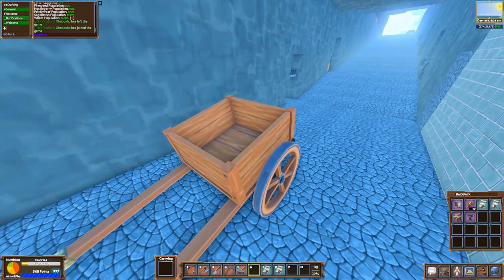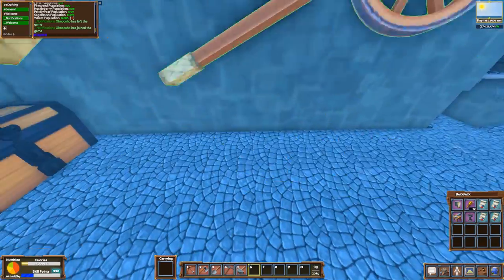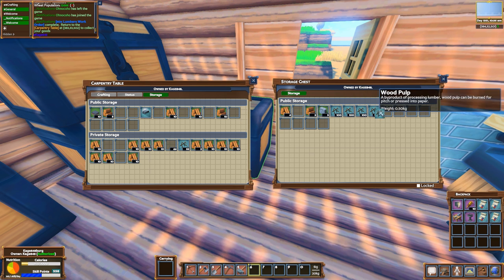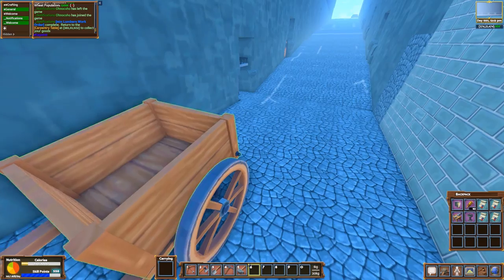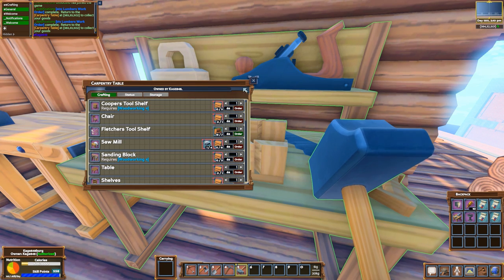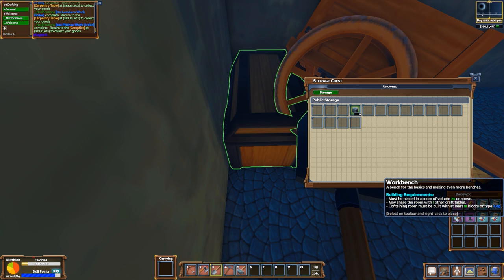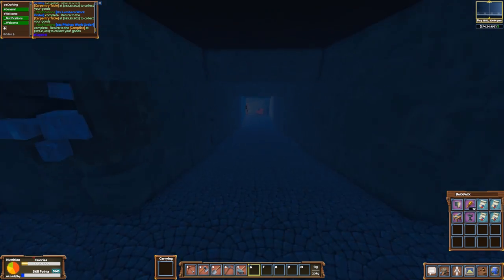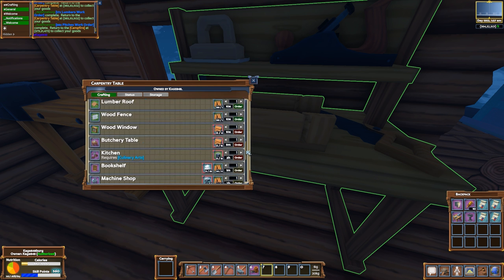Eco | Store Monopoly & Kage Imprisoned | Let's Play Eco Gameplay | S01E14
A global-survival game where you must make laws as a group for the world to survive in a sensitive ecosystem.
Hey all and welcome to my Eco Let's Play Gameplay series (S-1)

Eco Gameplay Information:

Enter the world of Eco, where you must team-up to build civilization and prevent a disaster, using resources from a fully simulated ecosystem, where your every action affects the lives of countless species.

Will you and your fellow builders collaborate successfully, creating laws to guide player actions, finding a balance that takes from the ecosystem without damaging it? Or will the world be destroyed by short-sighted choices that pollute the environment in exchange for immediate resource gains? Or, do players act too slowly, and the world is consumed by a disaster that could have been avoided if you developed the right technology? In Eco, you must find a balance as a group if the world is to survive.
Eco Gameplay Features:

• Everything you do affects the ecosystem, and players can destroy their food supply and world (server-wide permadeath)
• Create a player-run government to make decisions as a group, proposing and voting on laws
• Use data gathered from the world to propose and vote on laws as a group. Debate with scientific argumentation.
• Create a player-run economy that allows you to sell not only good but services in the form of server-enforced contracts (simulating a player driven quest system).
• PvP takes the form of a player-run criminal justice system. Breaking the player-made laws can result in arrest and punishment.
• Your food level determines your skill-increase rate, making food very important and tying players directly to the ecosystem from which it comes.
• A game with goals higher than entertainment. We plan to build it for schools as an augmented classroom world students share.

You can download Eco from one of the following official websites.

Is Eco a good game? Or should you pass?

EGSGS1